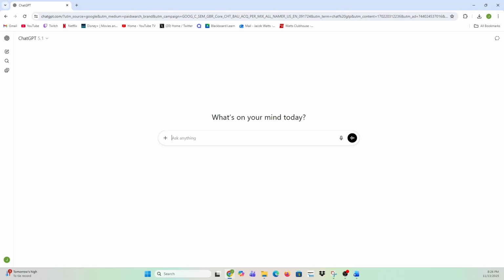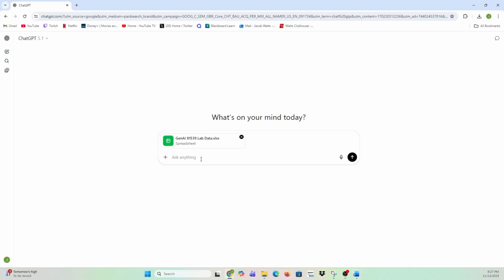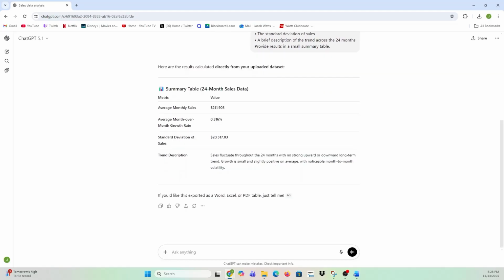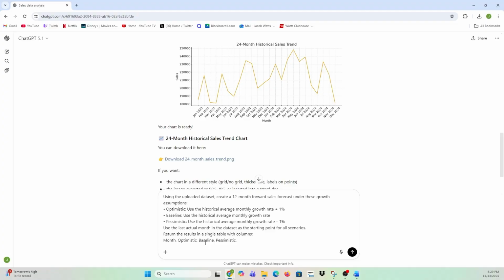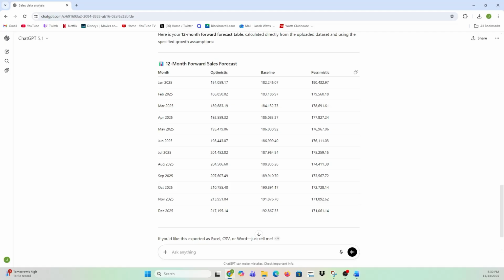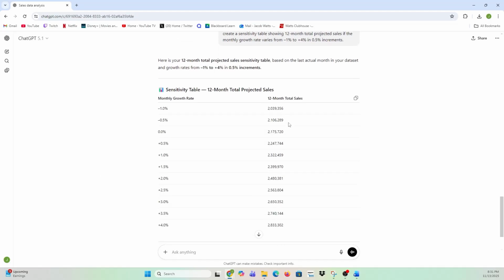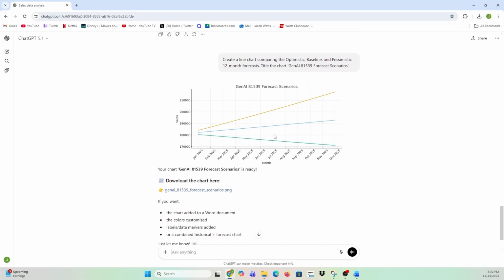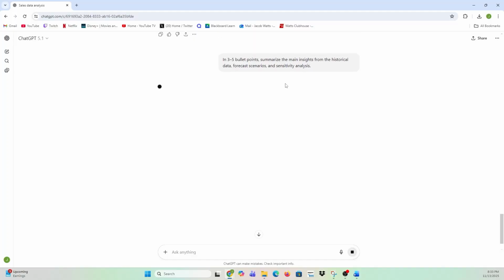Sales Forecasting & Scenario Analysis Using GenAI